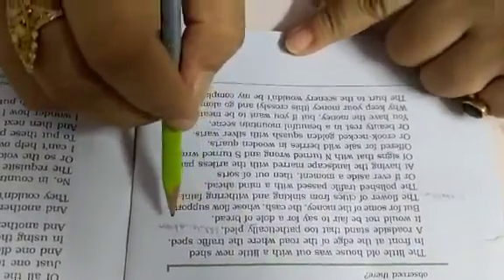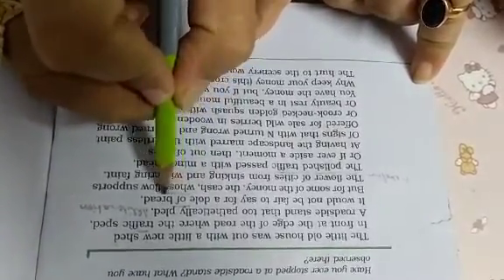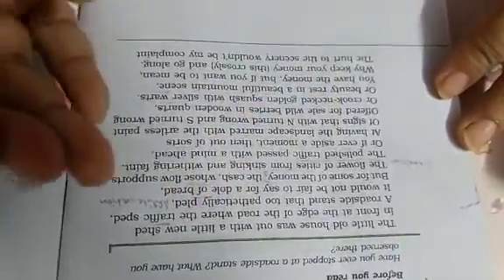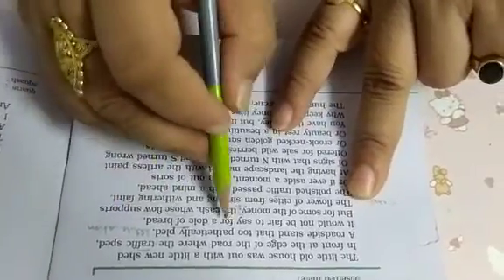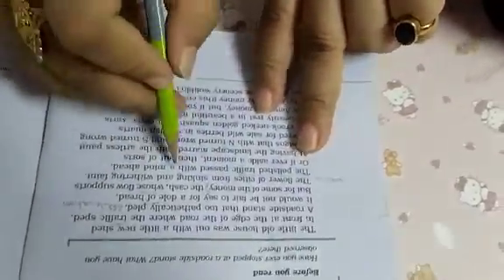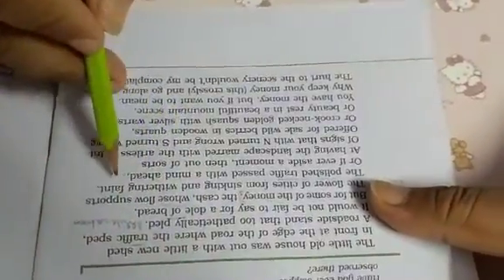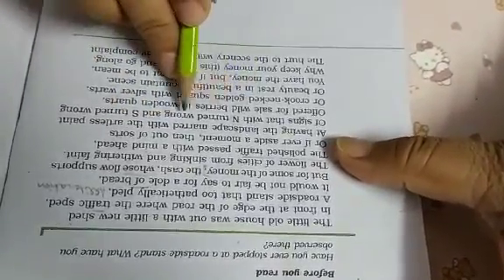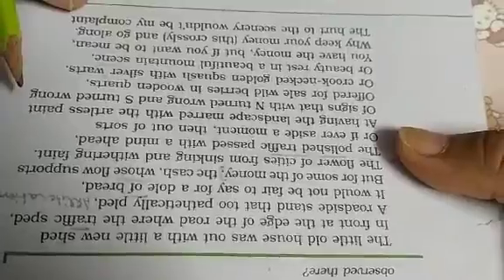A Roadside Stand (part-3)